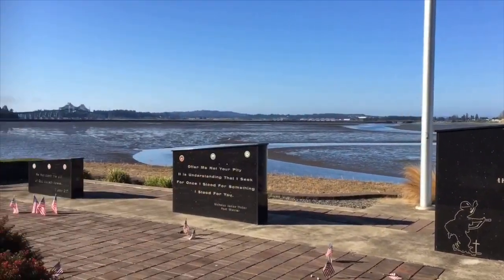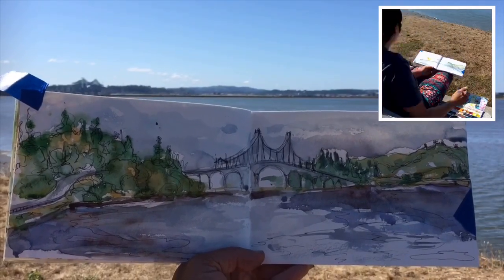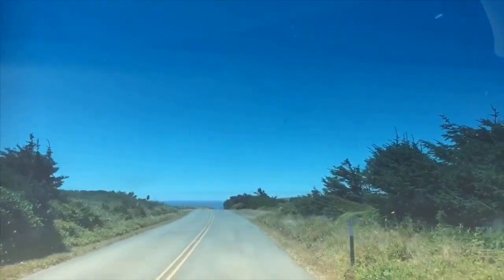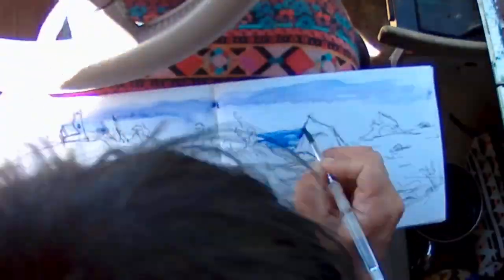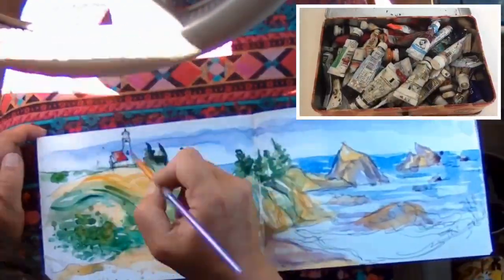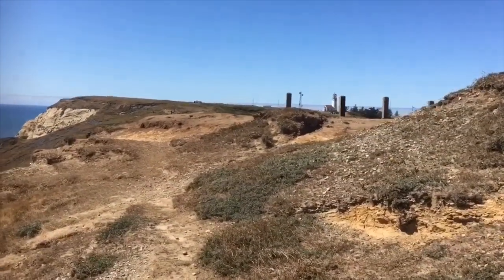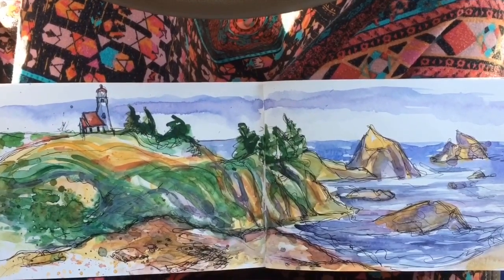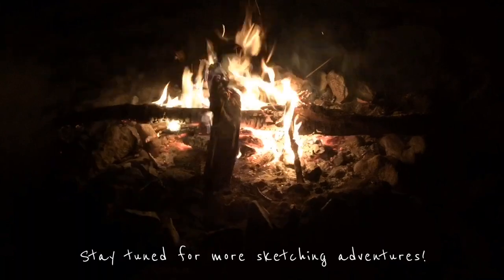Watercolor sketching along the Oregon coast - Cape Blanco Lighthouse and Coos Bay Bridge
My first time sketching a bridge in my sketchbook... AND my first lighthouse sketch!

I’m on a painting adventure, traveling the west coast with my chihuahua Marshawn in our van Bonnie.

When we left Osprey Point this morning, I thought we’d get as far as our destination in California today. but it looks like we’ll be spending a few more (gorgeous) days in Oregon instead. I can’t say that I mind.